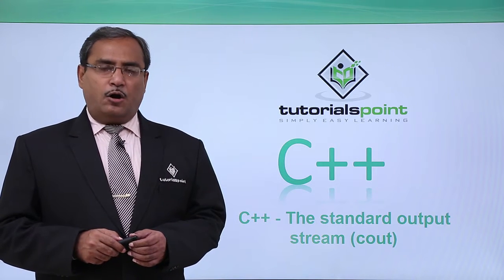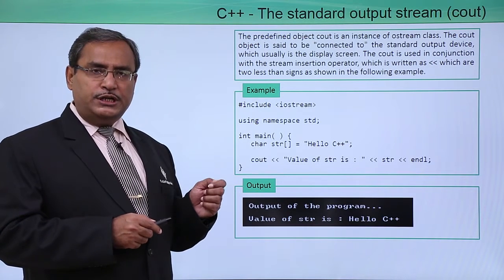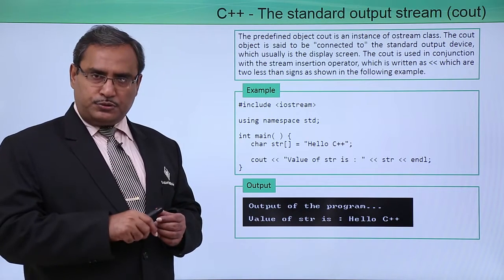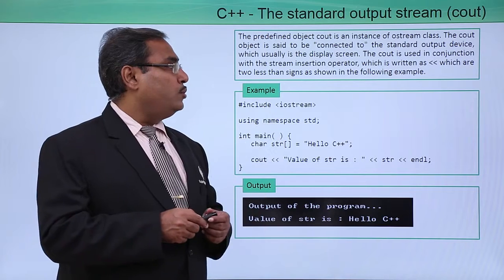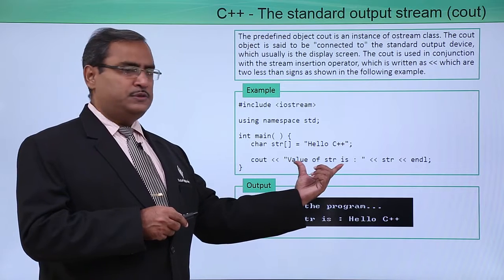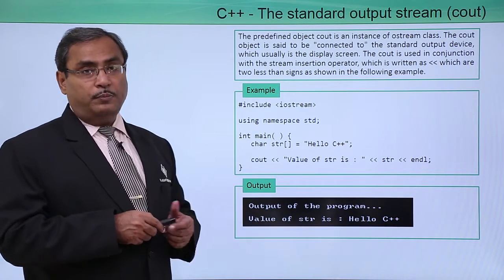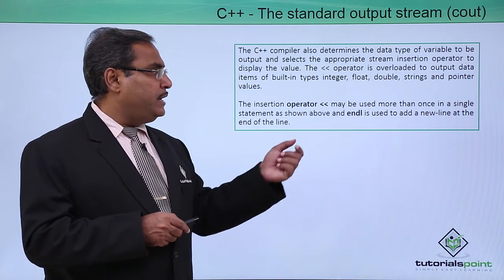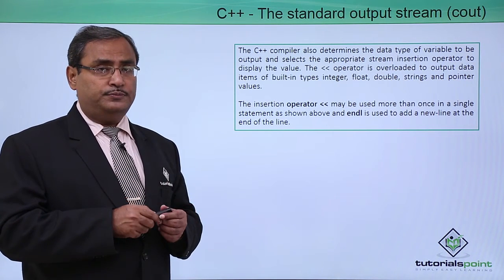C++ - The Standard Output Stream (Cout)